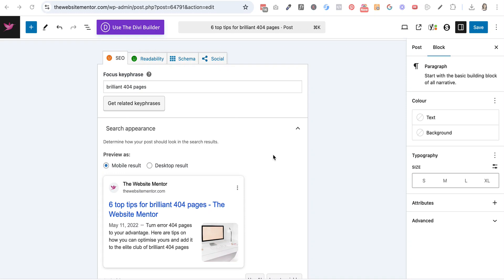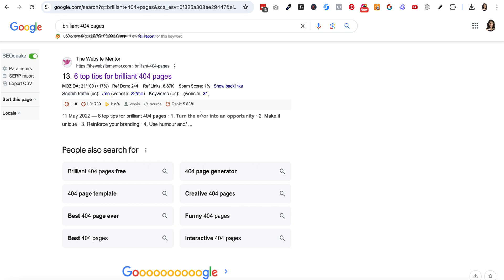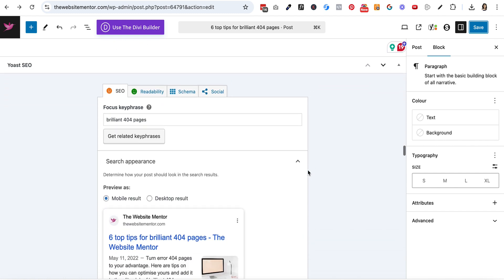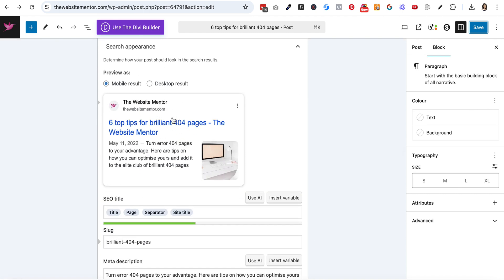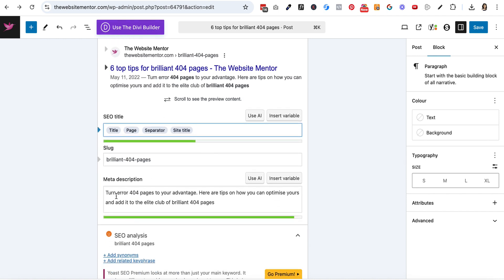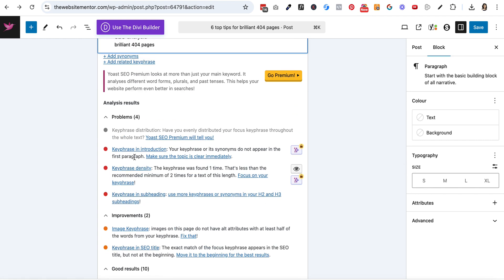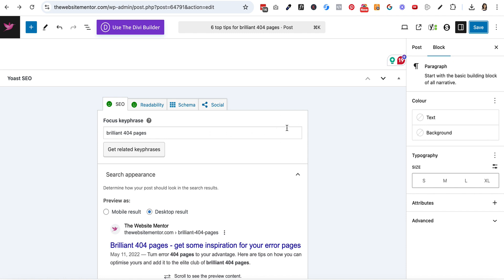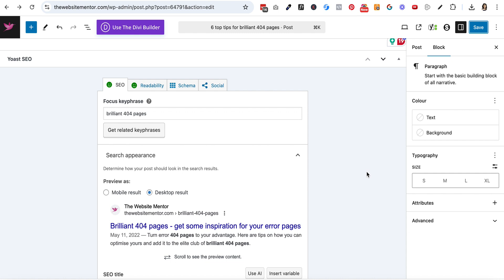How to add SEO Titles and Meta Descriptions on your WordPress website using Yoast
Struggling to figure out what to add into the SEO fields of your WordPress posts and pages so you get more traffic from Google? You're in the right place!

In this beginner-friendly SEO video, I'll walk you through how to easily add and optimise meta titles and meta descriptions using the popular Yoast SEO plugin.

We'll cover:

- What meta titles and descriptions are (and why they're so important!)
- A step-by-step guide to adding them to your WordPress pages and posts with Yoast.
- How these simple changes can improve your search engine rankings and drive more relevant traffic to your website.

Whether you're new to SEO or just looking to brush up on the basics, this video will give you the practical skills you need to make your website posts and pages more search-engine friendly.

for more resources